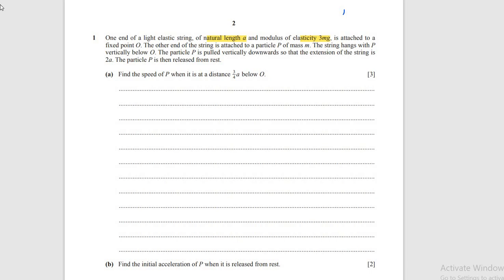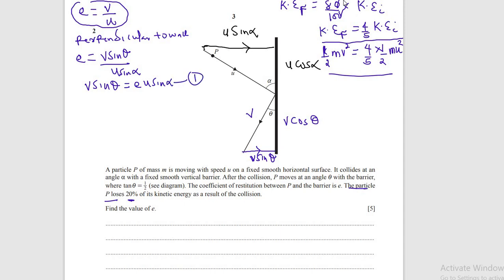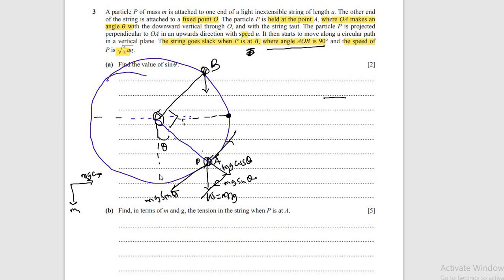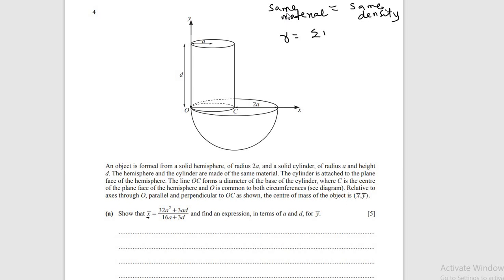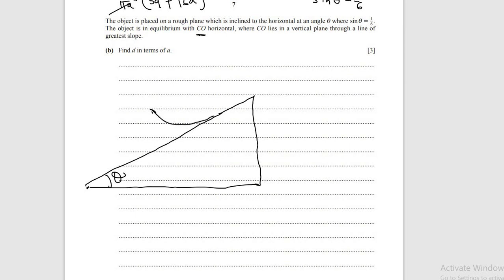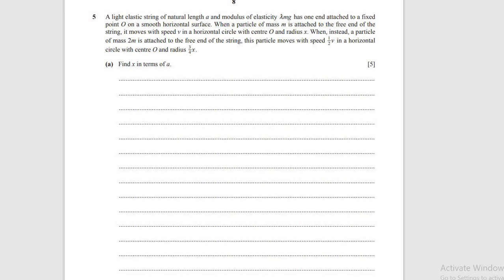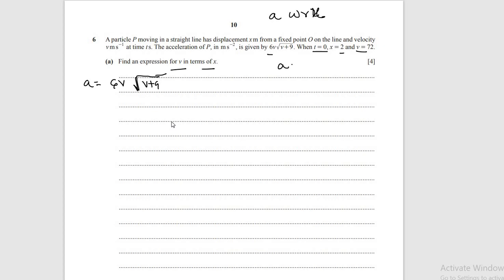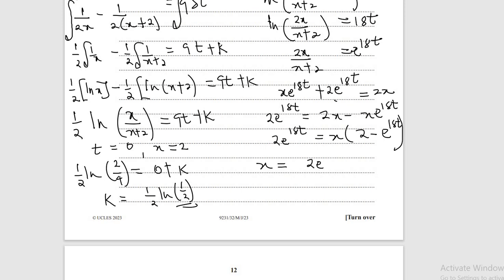Cambridge international As& Alevel Further mathematics 9231/31/May/June/2023 & 9231/32/May/June/2023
9231/31/May/June/2023 & 9231/32/May/June/2023